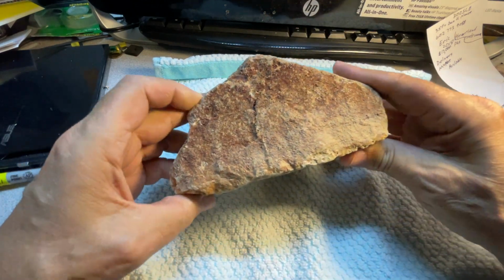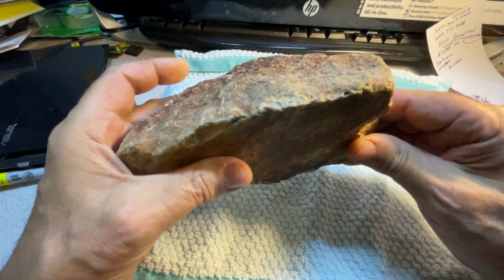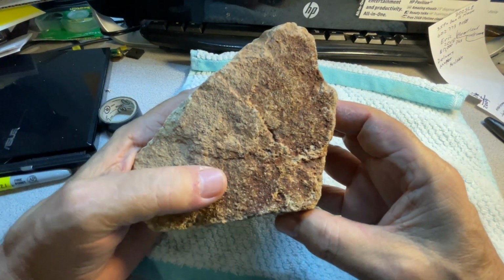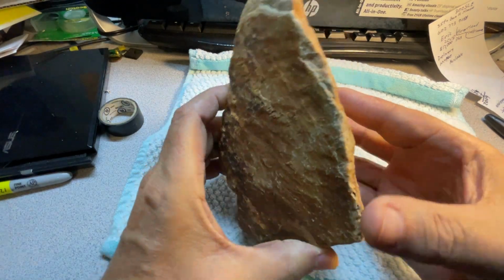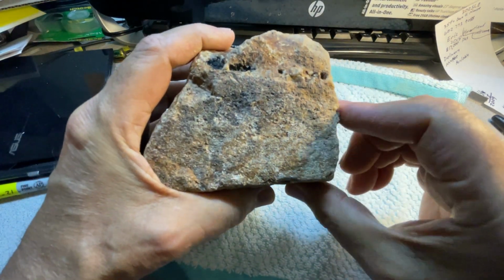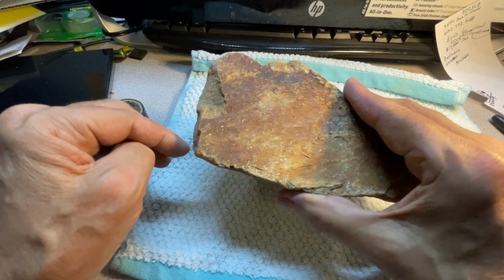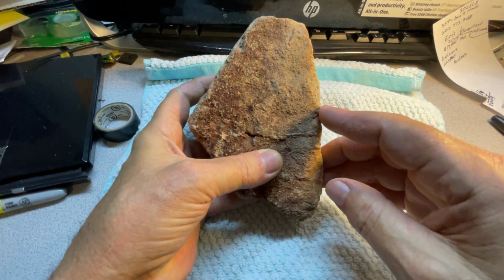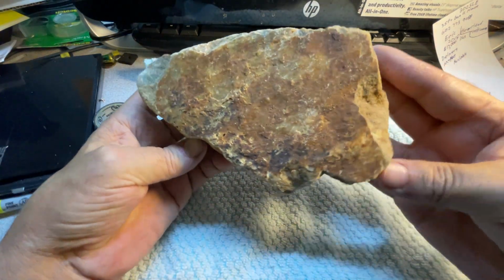Animals, Human faces Indian Art Artifacts found in my homes landscaping a new series # 6.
More finds from my yard in Sahuarita az.